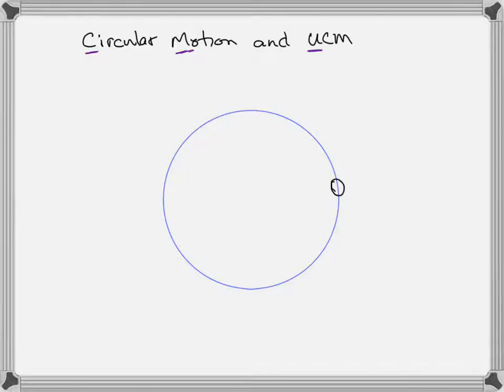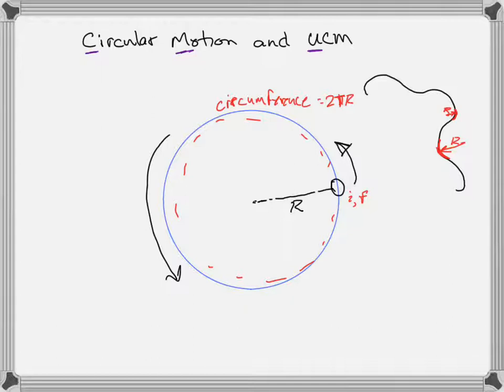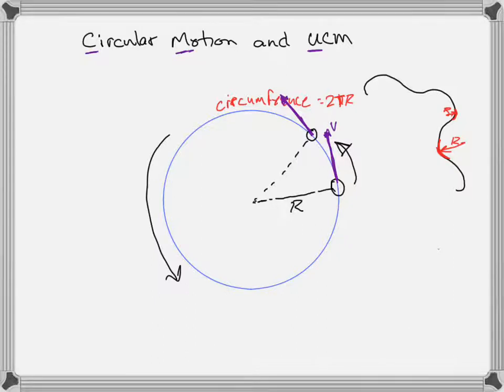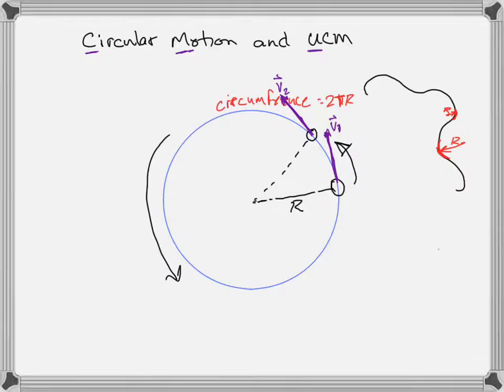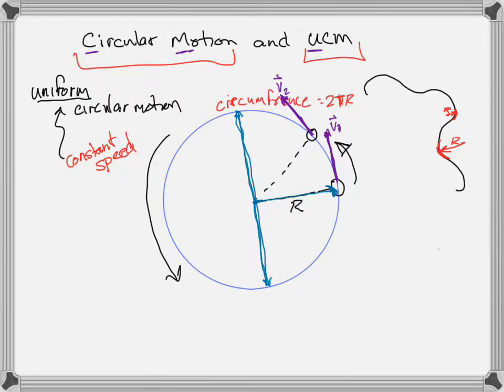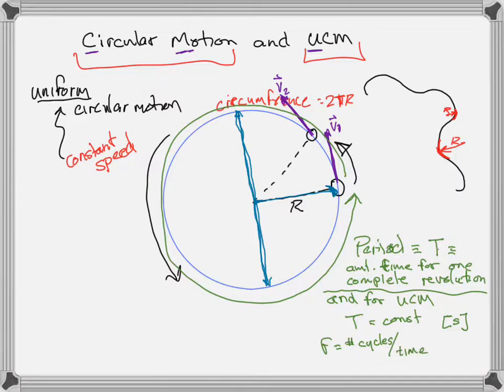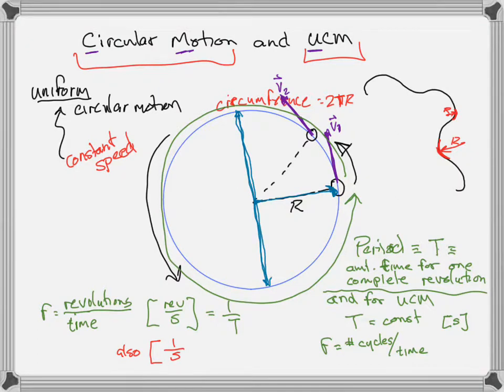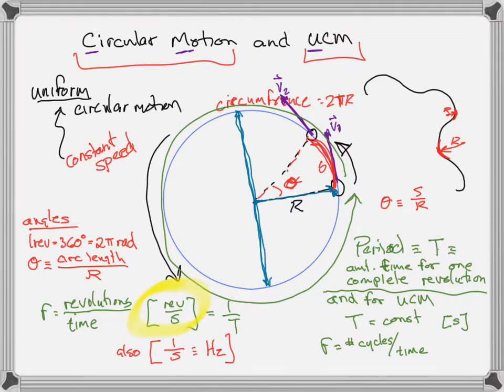intro to ucm kinematics